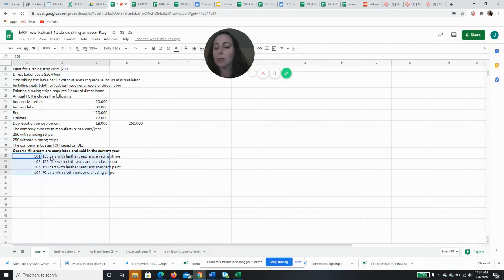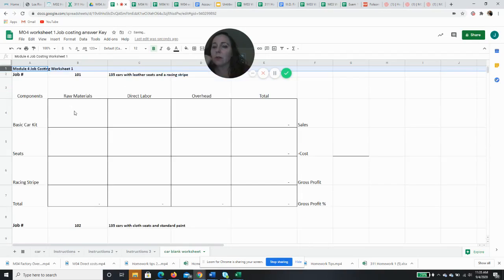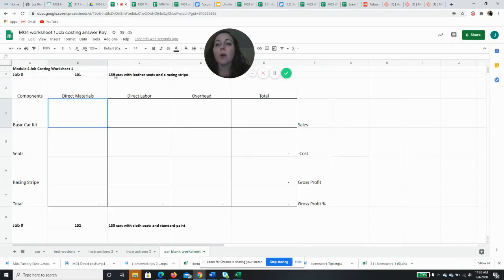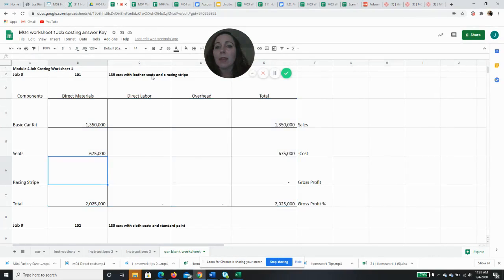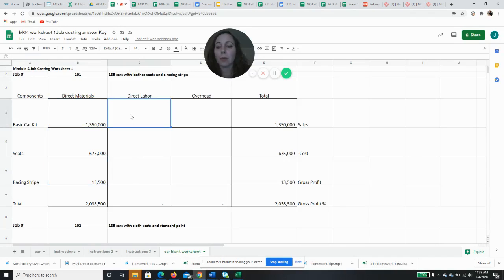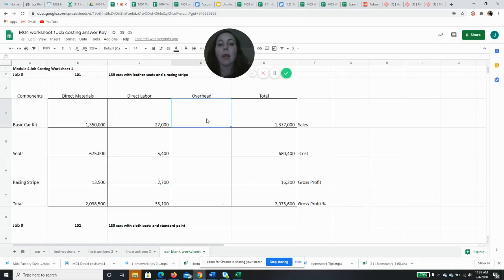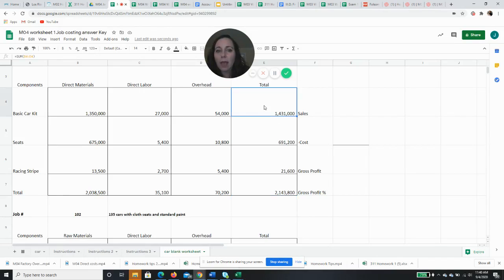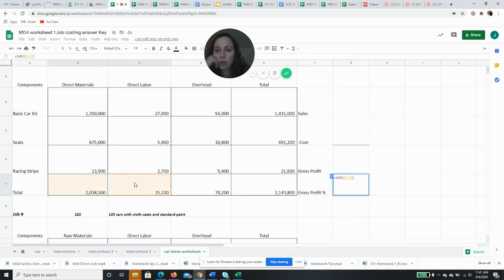M04 Job 101